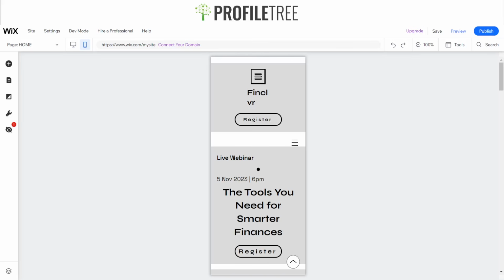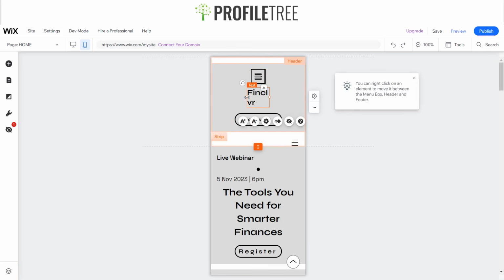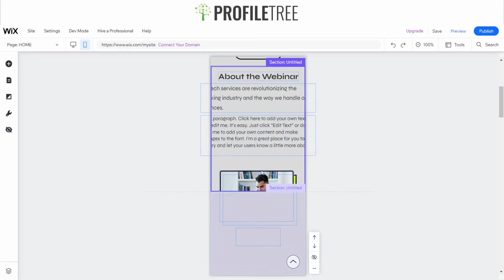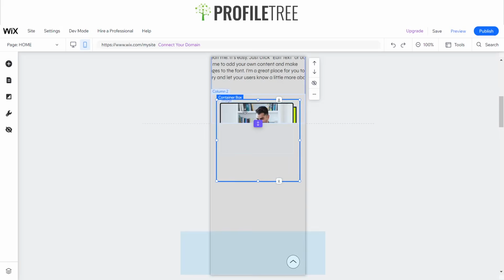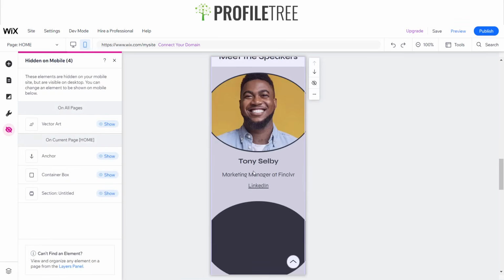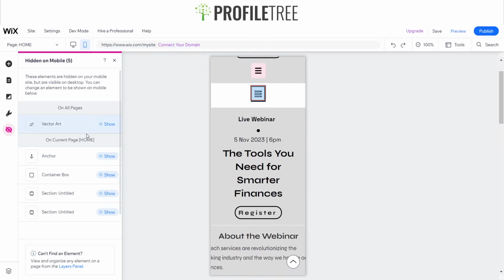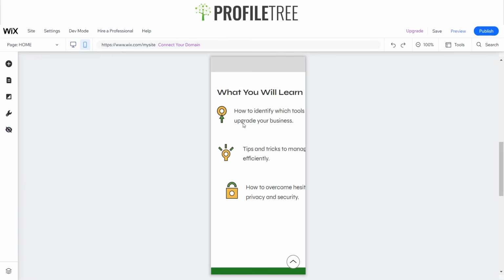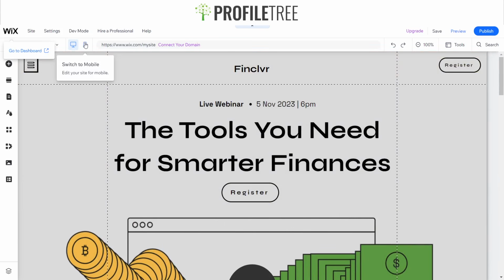How to Hide Elements on Wix | Wix Tutorial | Wix for Beginners | Wix Website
In this video, we will show you how to hide elements on your Wix website for your business when you need to make changes or want to remove sections from public viewing.

This is the perfect Wix tutorial for beginners and feel free to pause as you move through the video to help you follow along.

Improving design: Hiding certain elements on your website can help to declutter your design, making it more visually appealing and easier to navigate. You can hide elements that are not essential or that may distract visitors from your main content.

Testing changes: Hiding elements on your website can allow you to test changes without permanently removing them. This can be useful if you're not sure whether a change will work well or if you want to see how your website looks without a particular element.

Customizing for different devices: You can use the hide feature to customize your website for different devices, such as hiding elements on mobile devices that may not display well on smaller screens.

Security reasons: Hiding certain elements, such as login forms or personal information, can help to improve the security of your website.

Improving loading speed: Hiding elements that are not essential can help to improve the loading speed of your website. This can improve the user experience and help to reduce bounce rates.

Overall, hiding elements on a Wix website can help to improve the design, user experience, and security of your website. It's a useful feature that gives you more control over your website's appearance and functionality.